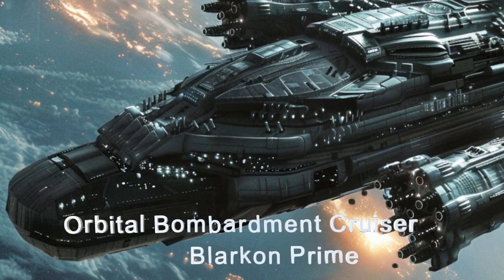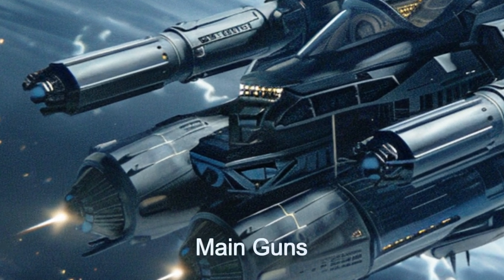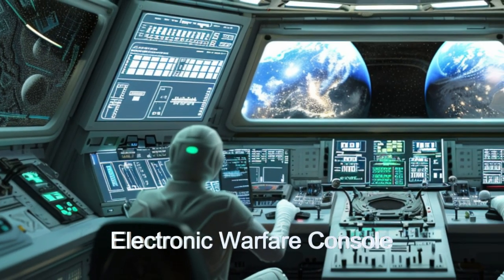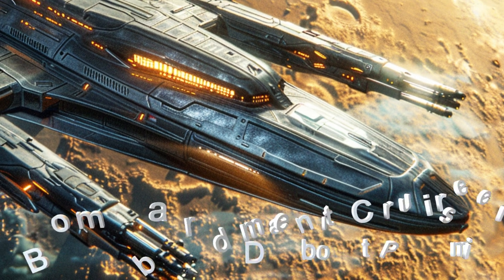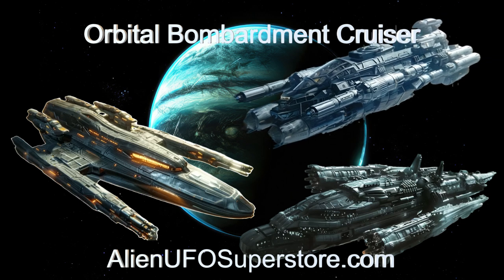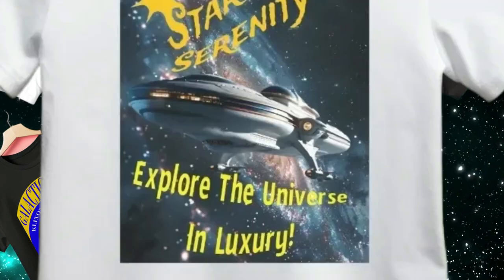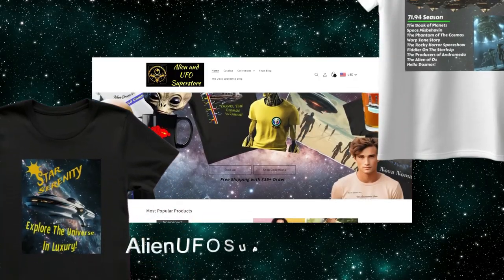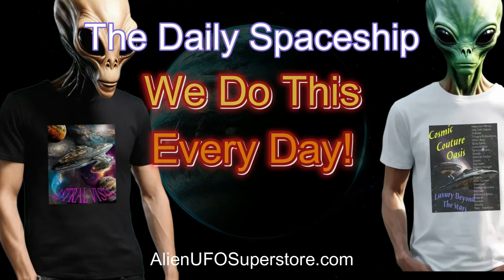Daily Spaceship -Galactic Enforcer, Alien Orbital Bombardment Cruiser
Name: Galactic Enforcer
Planet of Origin: Kepler-16 b

Explore the Galactic Enforcer, an advanced military Orbital Bombardment Cruiser from the alien planet Kepler-16 b. This formidable alien spaceship features massive guns that can fire 1,000-kilogram projectiles, six missile tubes, and advanced defense systems like laser cannons and energy deflection shields. Discover its high sub-light speed propulsion, precision targeting systems, and the 74-member crew that keeps this spacecraft operational. Learn more about the Galactic Enforcer’s role in interstellar warfare and its cutting-edge technology. 🌌